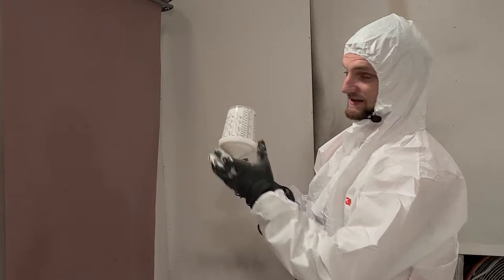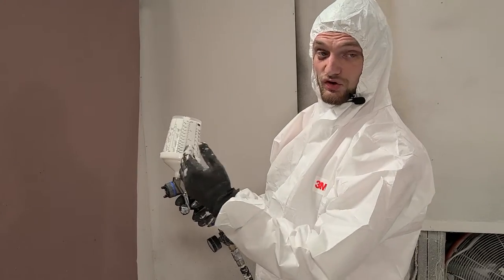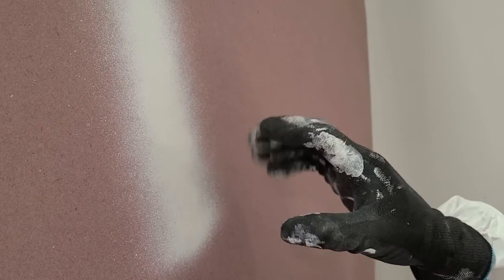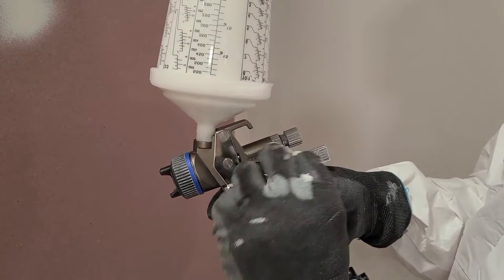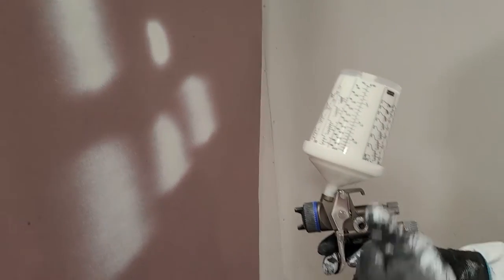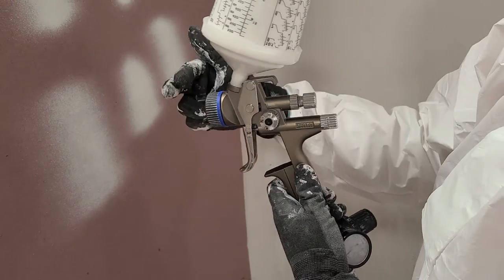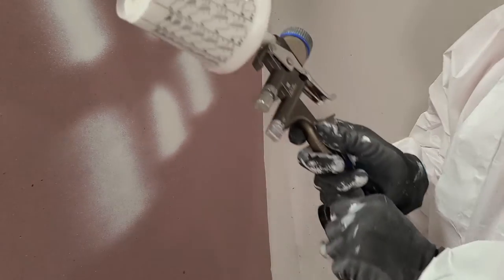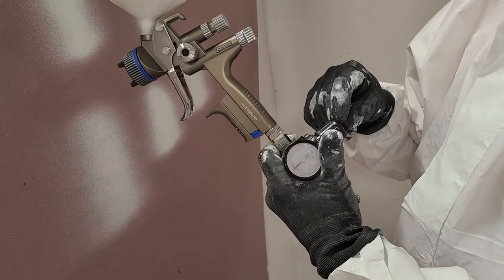Adjusting the fan pattern for Sata gun